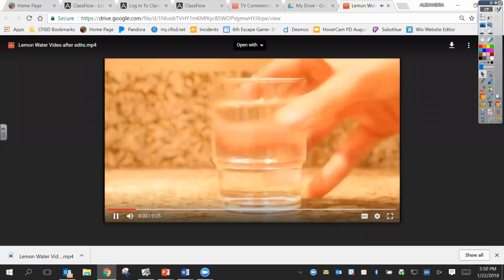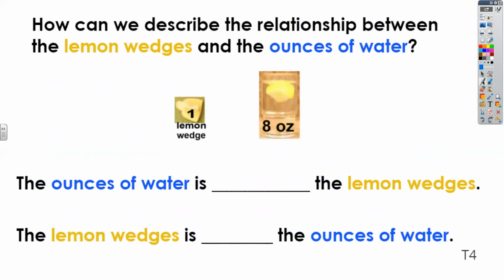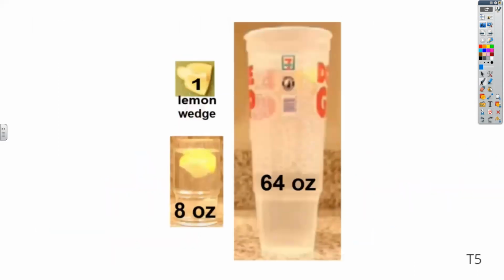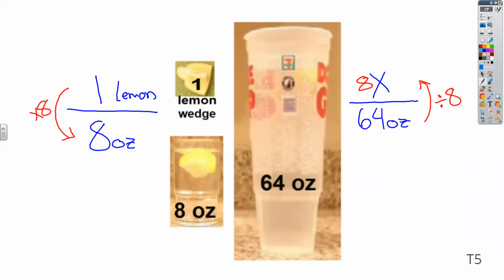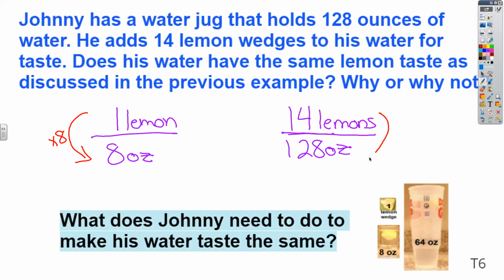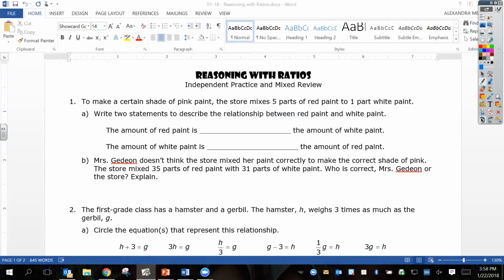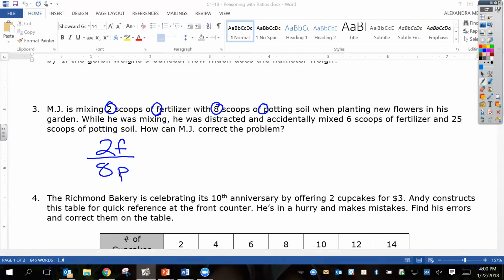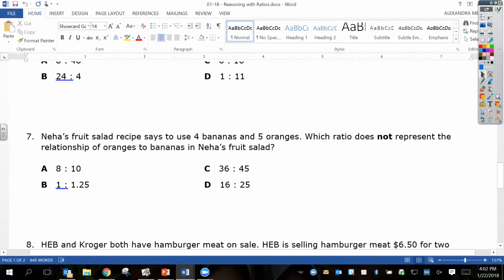Reasoning with Ratios